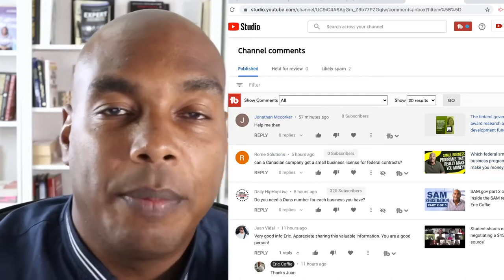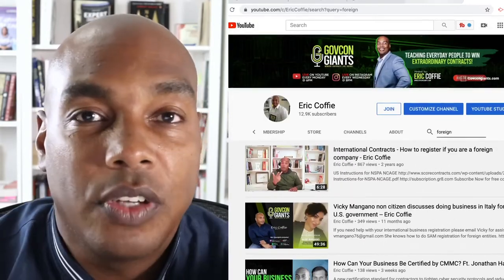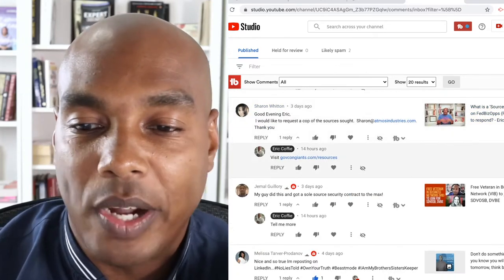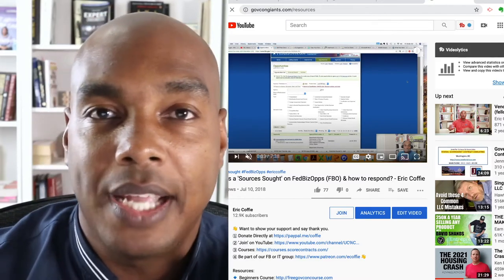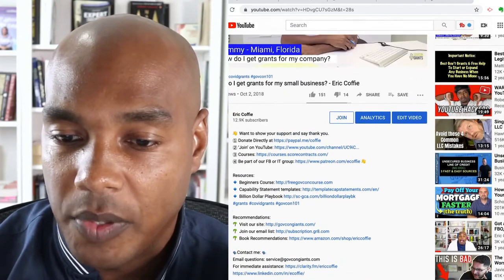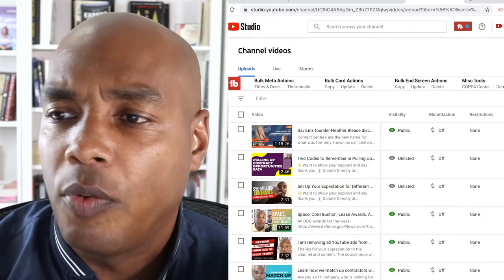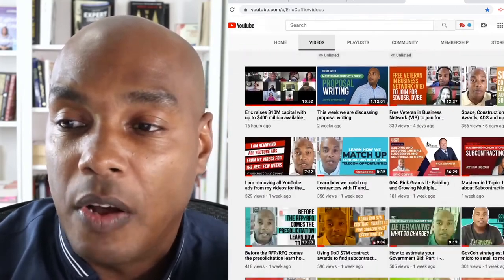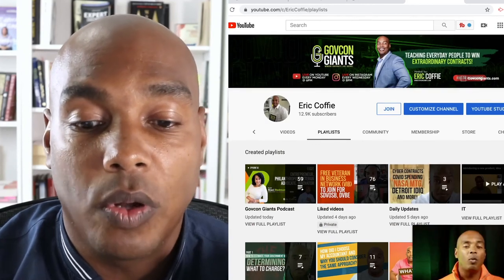How to use my YouTube channel as a government contracting Knowledge Base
0:00 Intro
3:42 Sources Sought
4:23 Trucking buyers guide download link
5:23 Covid Grants show notes
6:54 Mastermind Monday’s